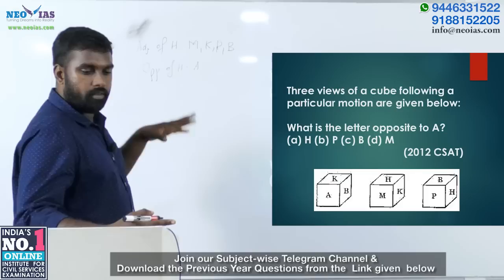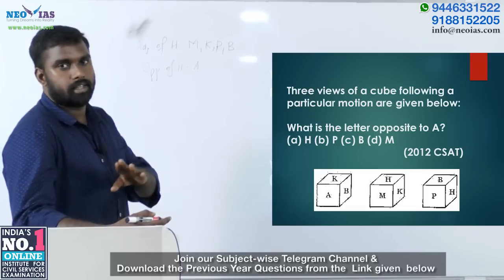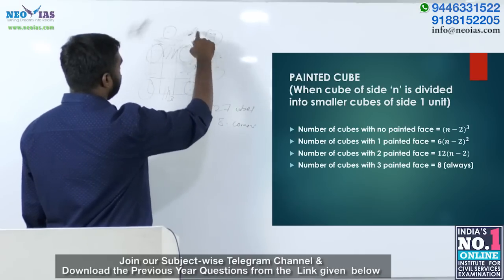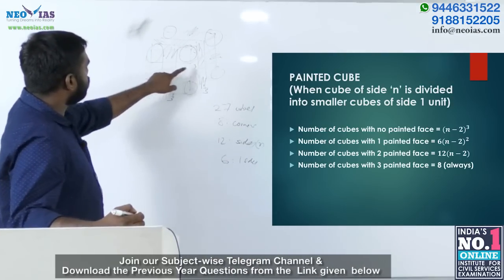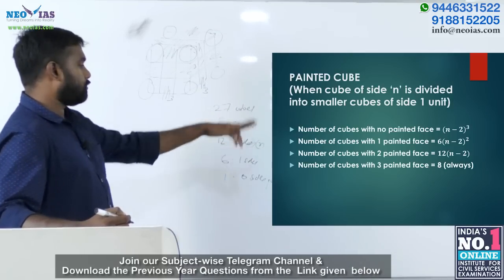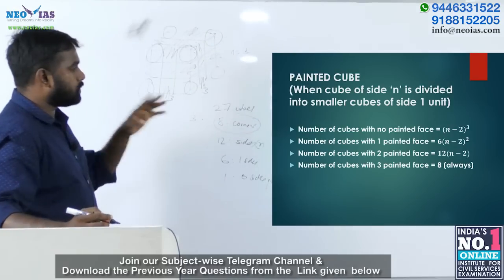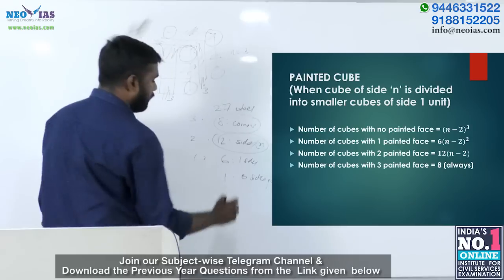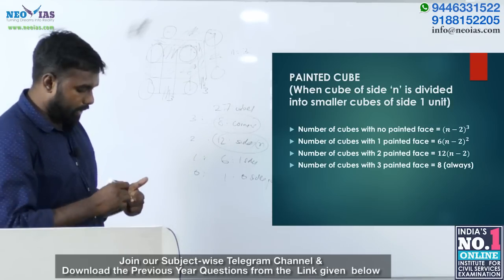11. CUBES & DICE PART 2 | CSAT MADE EASY | FOCUS PRELIMS 2019 | EKAM IAS